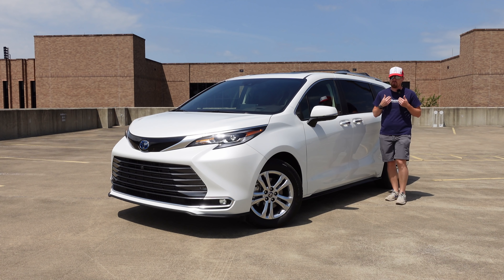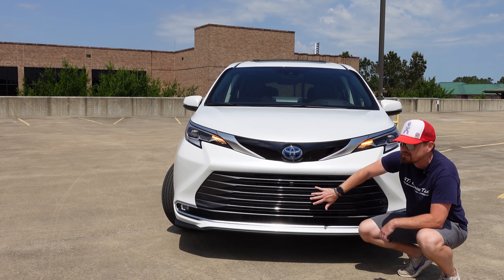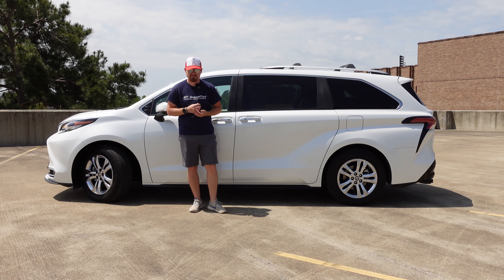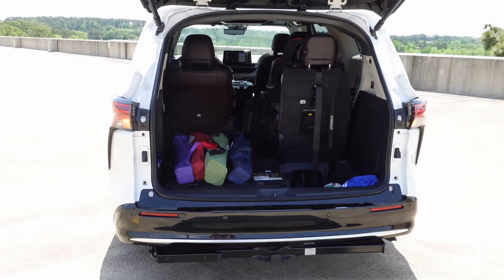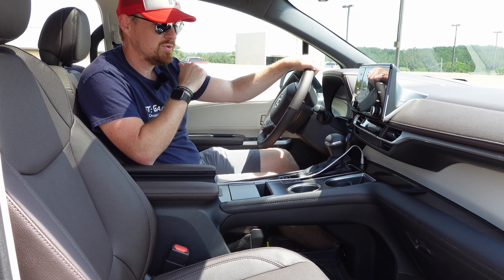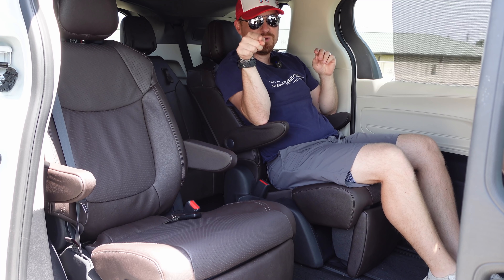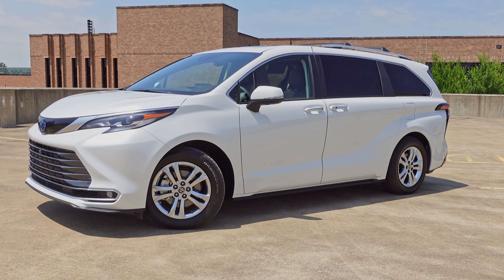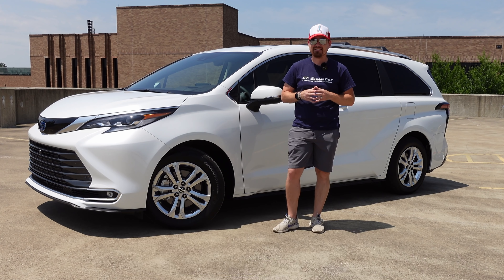Ultra-LUX Minivan: We Live with the 2022 Toyota Sienna Platinum AWD for a Full Week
While many millennials, like myself, grew up riding in minivans, we now tend to cover them with a stigma from our youth as un-cool boxes on wheels. However, after living with the latest and greatest from @toyotausa for a week with their Platinum grade 2022 Sienna minivan, we can say they serve a very useful purpose and put their SUV counterparts to shame on both roominess and fuel economy.

In this video, I dive into the technical aspects that make this 2022 Sienna a great people hauler for all ages.

2022 Toyota Sienna Platinum AWD Features:
• 2.5L 4-Cylinder Engine
• Permanent Magnet Synchronous Motors (two front, one rear)
• 245 Total-System Horsepower
• Electronically Controlled Continuously Variable Transmission
• Electronic On-Demand AWD
• 38.3ft Turning Circle
• Seating for 7
• Four-Zone Climate Control
• Heated Second Row Captains Chairs featuring Super Long Slide Travel with Extendable Ottomans
• Toyota Safety Sense 2.0 with Pre-Collision, Lane Departure, and Adaptive Cruise
• 33.5 Cubic Feet of Storage Behind 3rd Row
• 75.2 Cubic Feet of Storage Behind 2nd Row
• 101 Cubic Feet of Storage Behind 1st Row
• 9-inch Color Touchscreen Infotainment with Wired Apple CarPlay and Android Auto
• Sunroof
• Proximity Key with Push Button Start
• Smart Access Sliding Doors
• Surround View Monitor